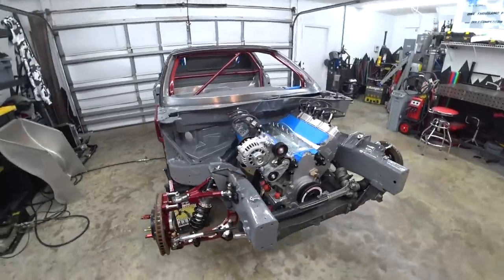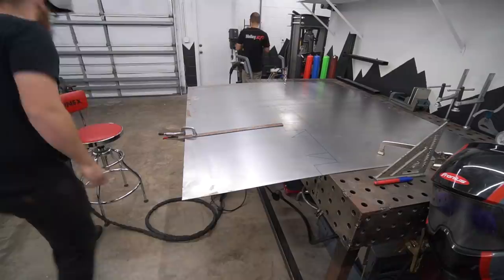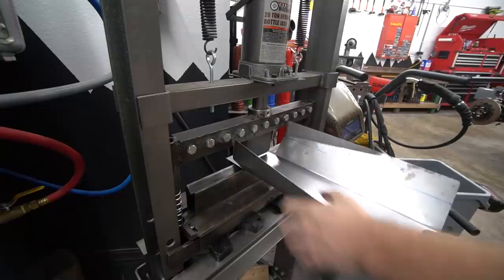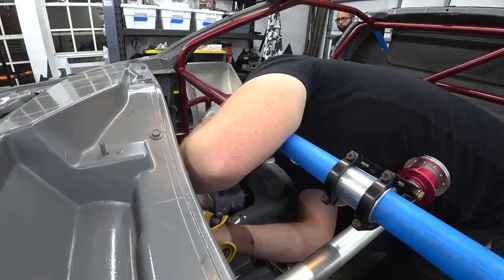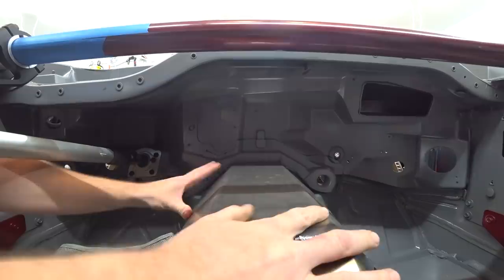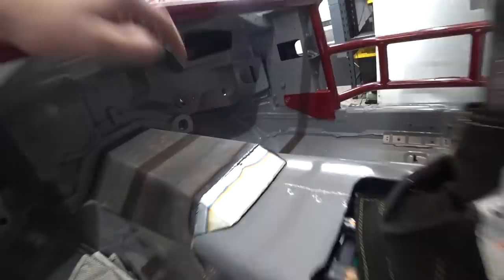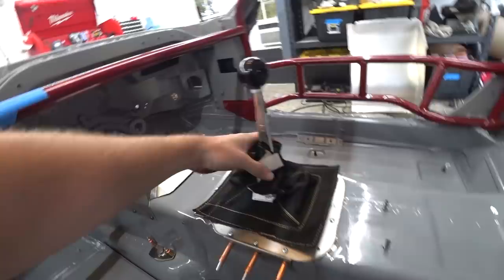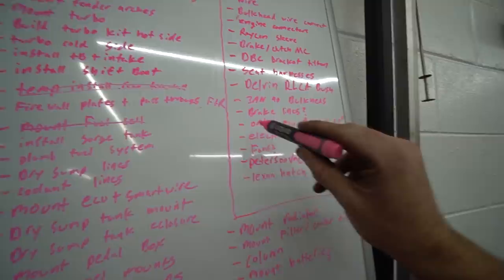C6 Corvette competition drift car. building something i've never built before.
We dive into one of the biggest unknown projects of out turbo 427Ci LS competition drift corvette build and see if we can knock it out! It's tough, but we got it done!